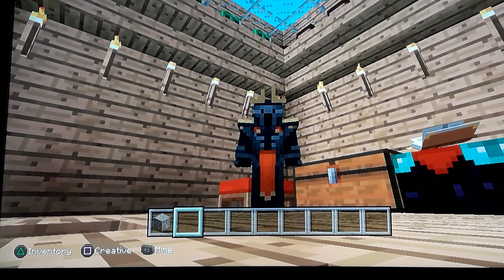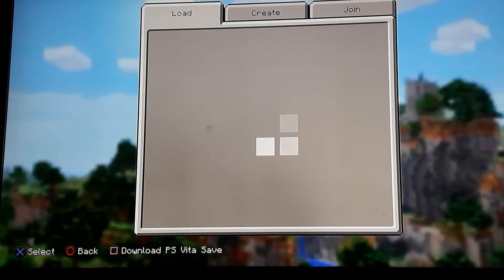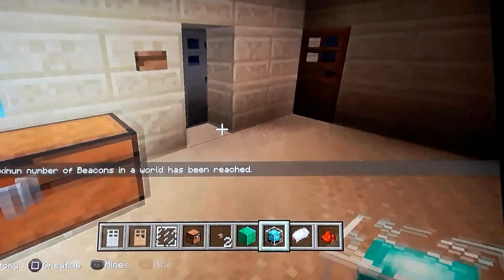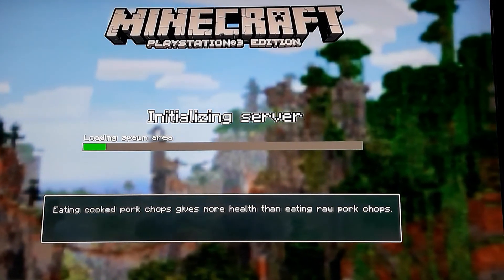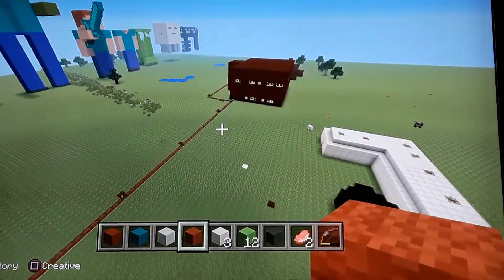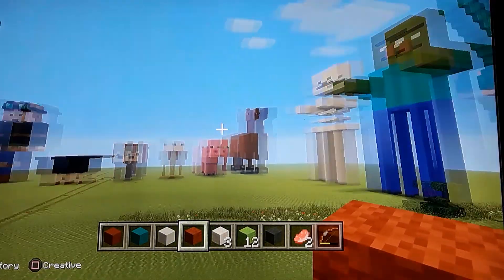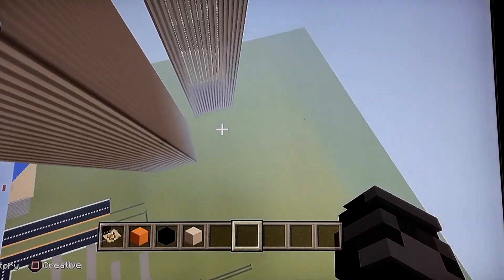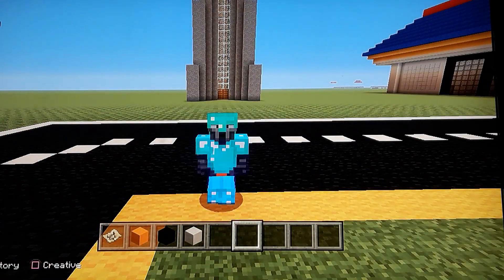I am showing you my old world from Minecraft